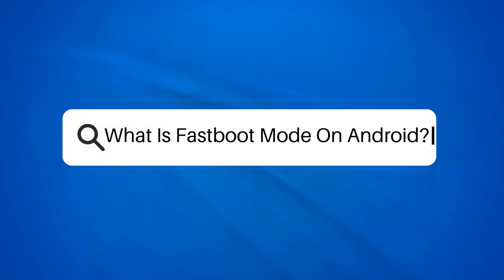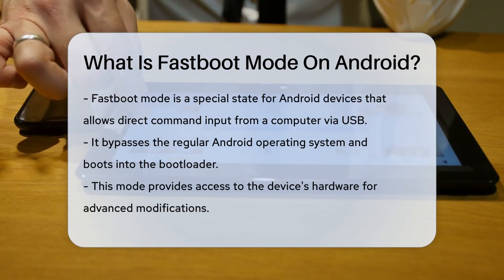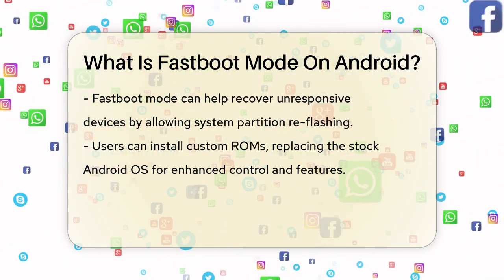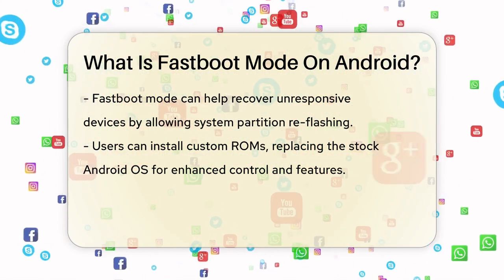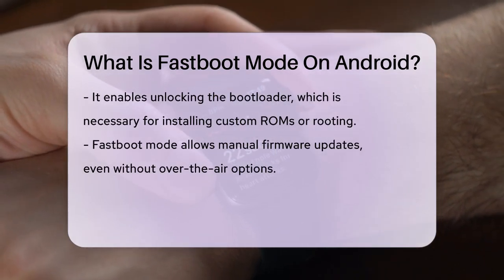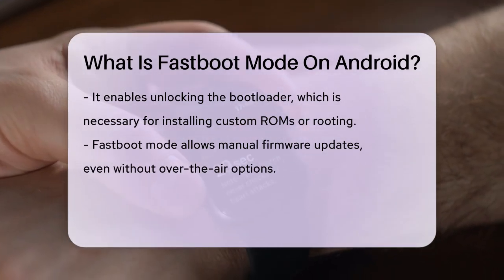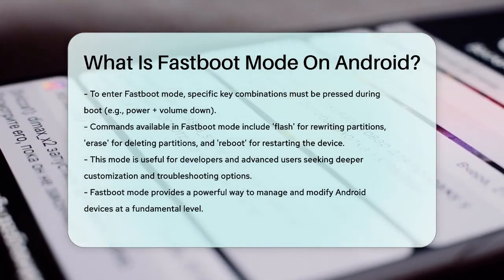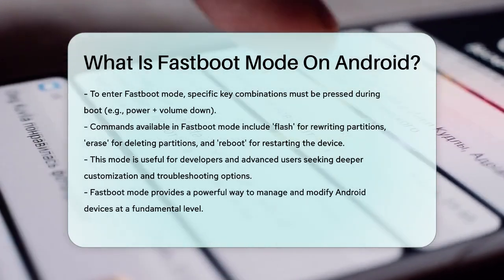What Is Fastboot Mode On Android? - Be App Savvy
What Is Fastboot Mode On Android? Fastboot mode is a powerful feature that allows users to interact with their Android devices in a unique way. In this video, we will break down everything you need to know about Fastboot mode, including its purpose and functionality. We’ll explain how this mode provides direct access to your device’s hardware, enabling you to perform essential tasks that are not possible through the standard Android interface.

You’ll learn about the various capabilities of Fastboot mode, such as the ability to install custom ROMs, unlock the bootloader, and manually update firmware. We’ll also cover the steps required to enter Fastboot mode on different devices, and the commands you can use once you’re in this mode. Whether you’re a developer looking to customize your device or a power user wanting to troubleshoot issues, understanding Fastboot mode can significantly enhance your experience with Android.